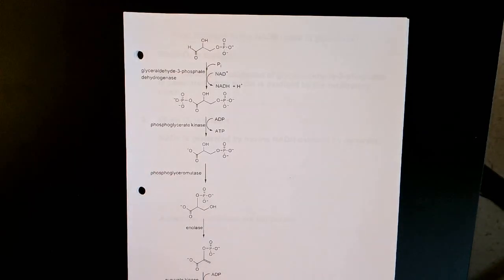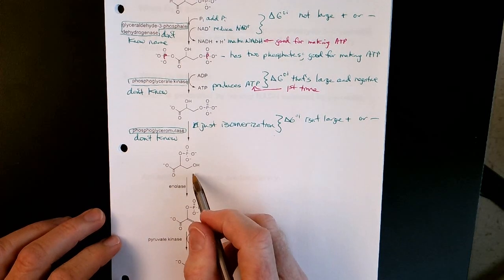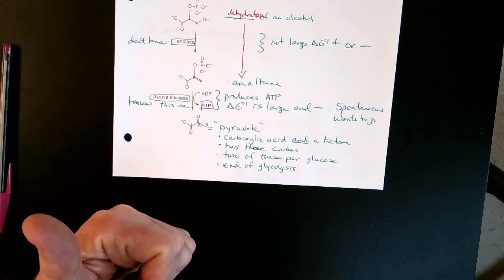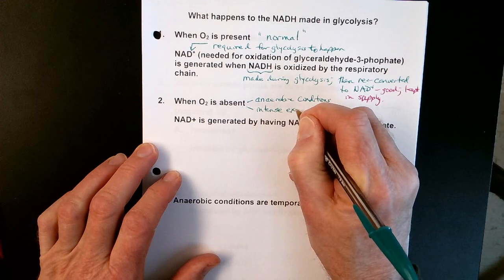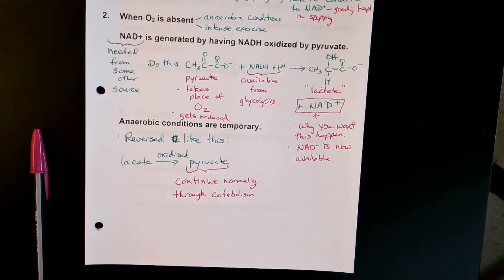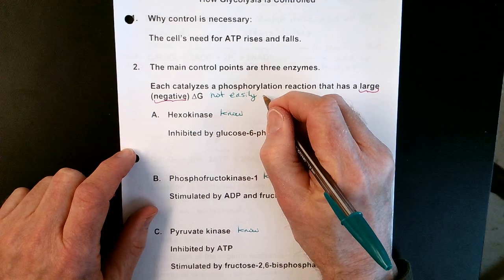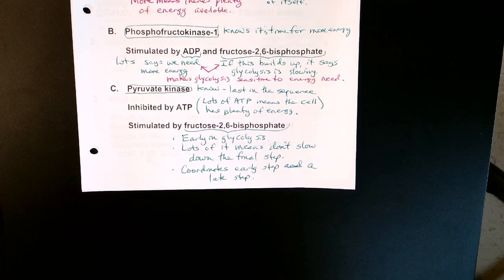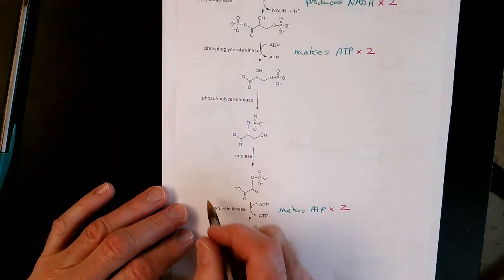3-4-24 Class Video CHM 3300